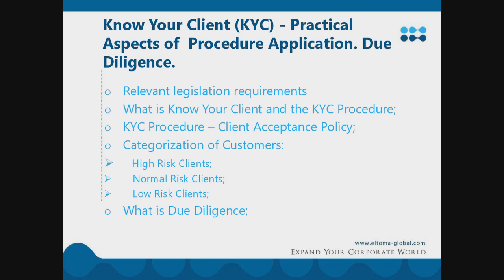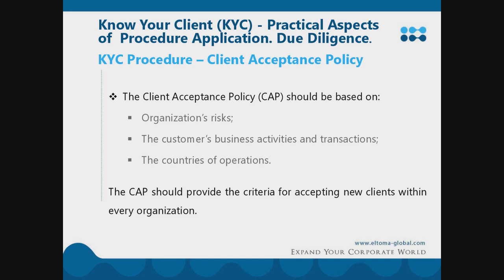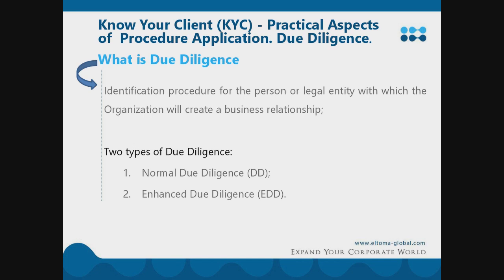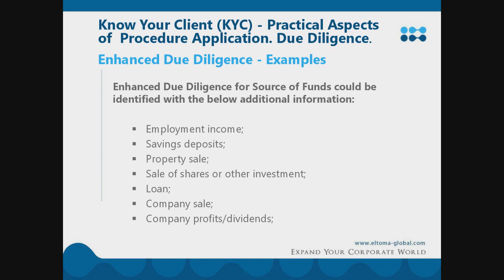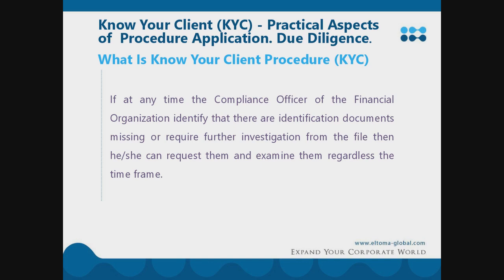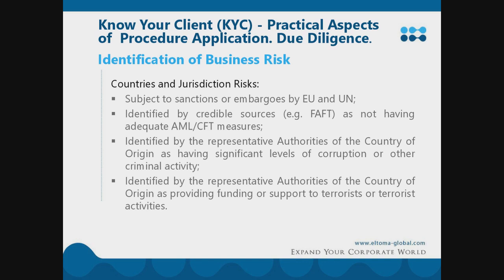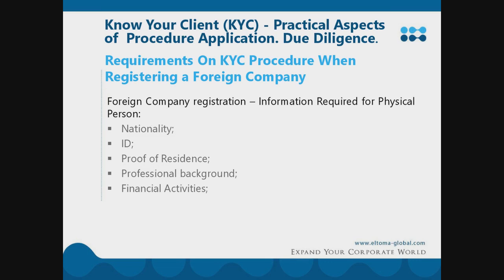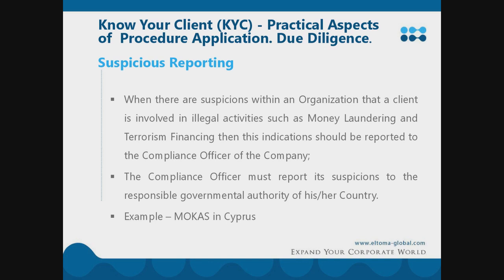Know Your Client (KYC) – Practical Aspects of Procedure Application. Due Diligence.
AGENDA:
- Relevant legislation requirements
- What is Know Your Client and the KYC Procedure;
- KYC Procedure – Client Acceptance Policy;
- Categorization of Customers:
     - High Risk Clients;
     - Normal Risk Clients;
     - Low Risk Clients;
- What is Due Diligence;

Eltoma Corporate Services is an international consulting and corporate law company established in 2004 by highly qualified finance and corporate management professionals. We aim to provide all our valued clients a personal, cost-effective and efficient service.

Your focus is our own business!
Our focus is your time for it!

More information about our services and latest industry insights you may find on our